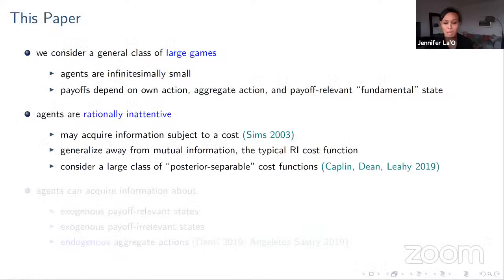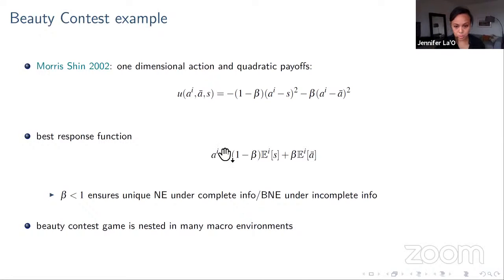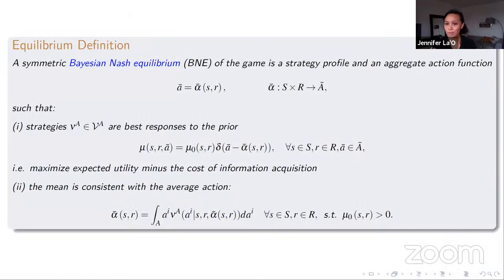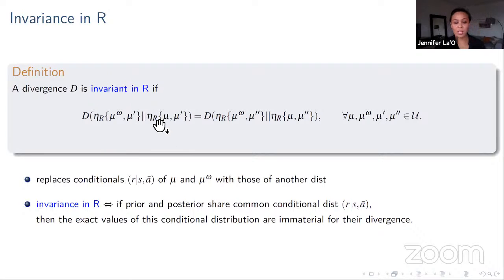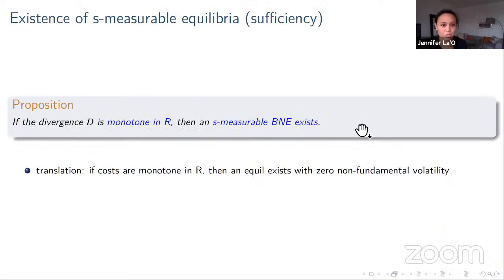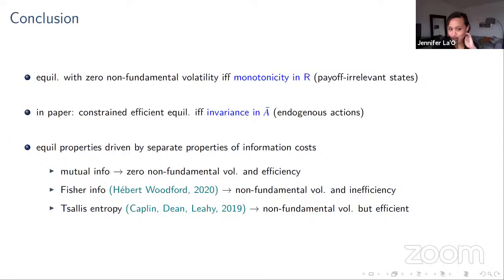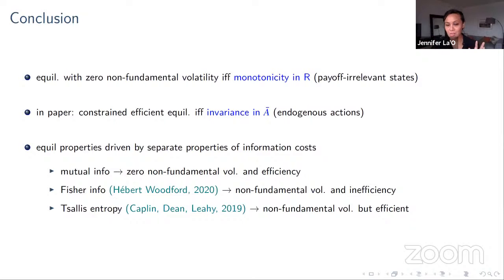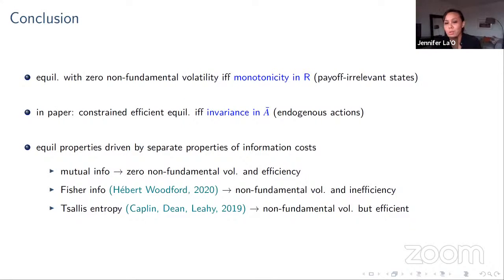VMACS - Virtual Macro Seminar